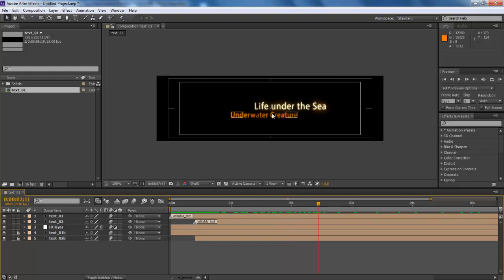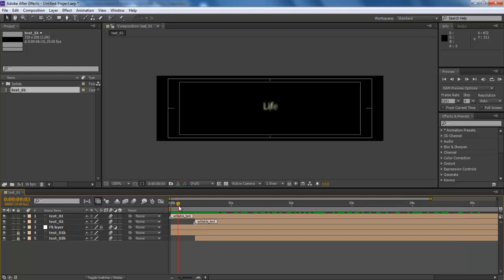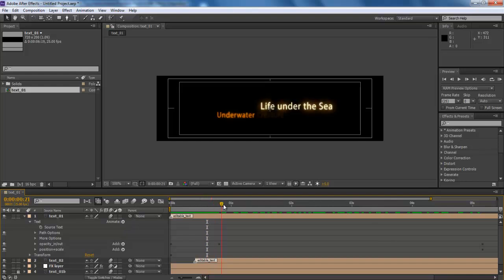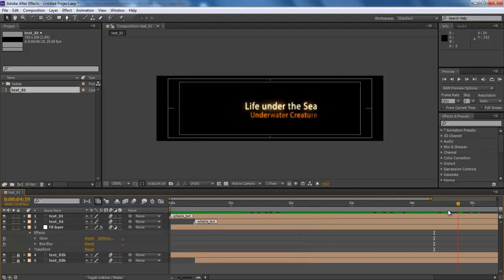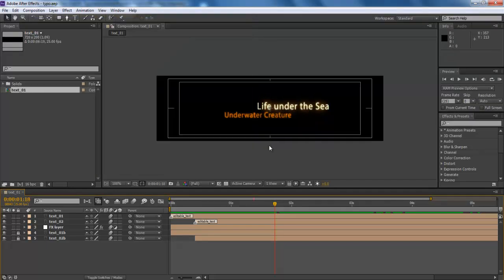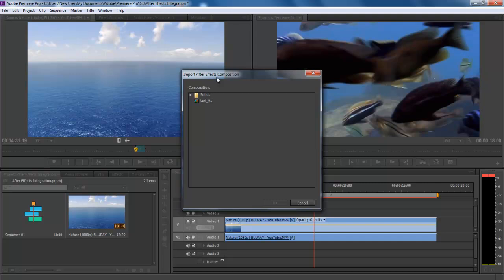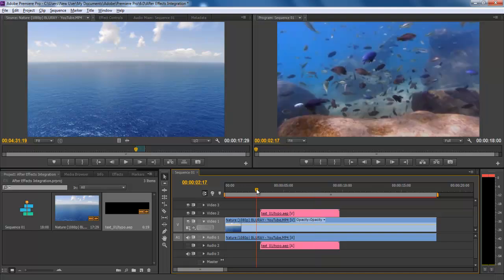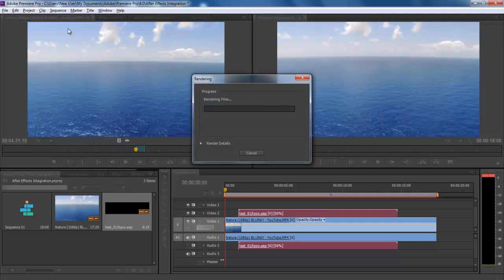How to Integrate After Effects with Adobe Premiere Pro CS6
In this tutorial, we will guide you on how to integrate After Effects with Adobe Premiere CS6.

Adobe Premiere is useful software which allows you to edit videos and even open Photoshop files in it, instead of switching between different programs. Adobe premiere pro allows you to fully integrate with different platforms so that you can directly import project files to the bin.

Step 1 -- Creating separate effects layer

In order to integrate after effects in Adobe Premiere CS6, you can see that we are currently on After Effects right now, where we have composed an animated title sequence for Premier Pro.

This sequence primarily consists of two text layers, where the text layers have been marked with toggle animation. We have also created a separate effects layer which will be adding glow on to the text layers.

Step 2 -- Using the title layer

Now, all you need to do is save the project and you are done. Next, we will move to Premiere Pro where we will be using that saved file as the title layer.

Step 3 -- Importing the file

Now you will need to Import the project file in Adobe Premiere. Browse through and select the file you want to import.

Step 4 -- Selecting the composition file

Import the project and it will ask you which composition you want to import. Since we have designed only one sequence, it will only show one option in the prompt window. Select the file and click on the "OK" button.

Step 5 -- Using the overlay layer

Now, you will have to drag the sequence onto the overlay layer in the timeline.

Step 6 -- Transforming the size and position

Moving forward, transform its size and position it on the screen. You can also increase the length and speed of the sequence using the "rate" option available in the stretch tool.

Step 7 -- Pressing the enter key

Once this has been done, you will need to hit the "enter" key on your keyboard in order to to render the sequence. In this manner, you can work with Premiere After Effects.